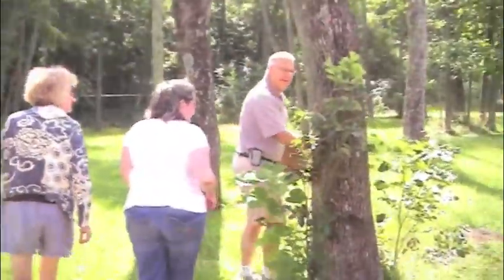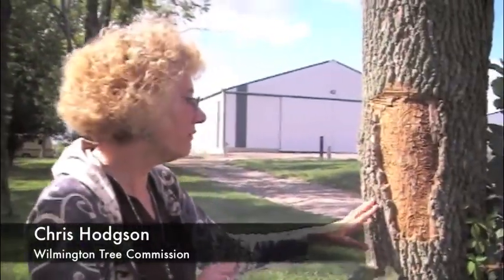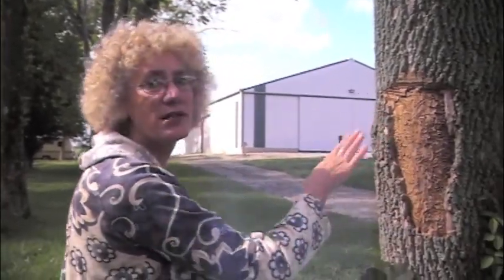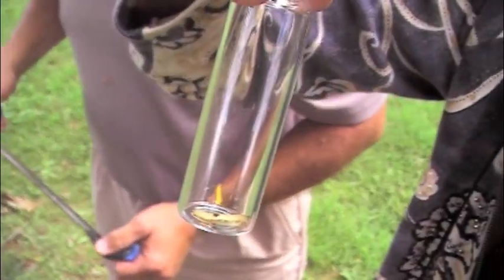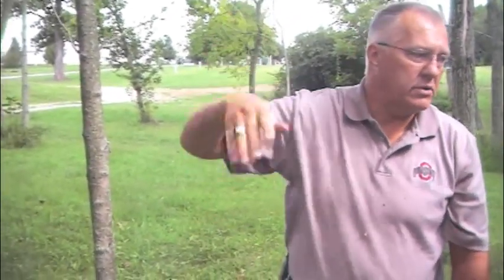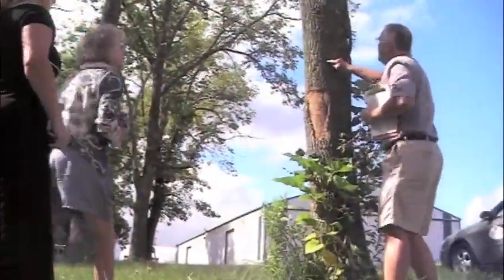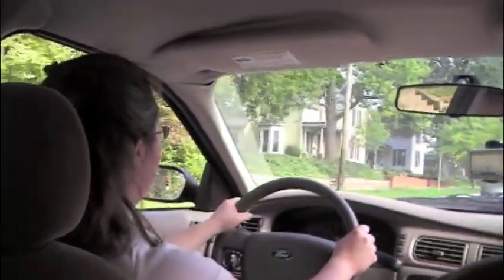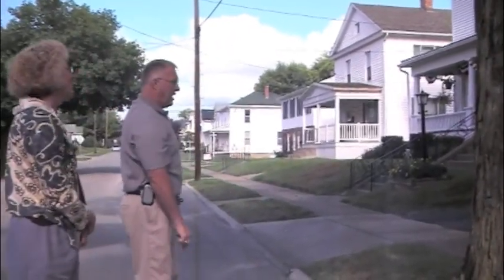Emerald Ash Borer found in Wilmington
The Emerald Ash Borer, an invasive beetle which decimates Ash Trees across the country, was discovered in Wilmington recently. We ride along with with the Wilmington Tree Commission and the Ohio Department of Natural Resources as they take a look at the trees where it was discovered. Also in this report, the Tree Commission conducts a routine hazardous tree survey around town.